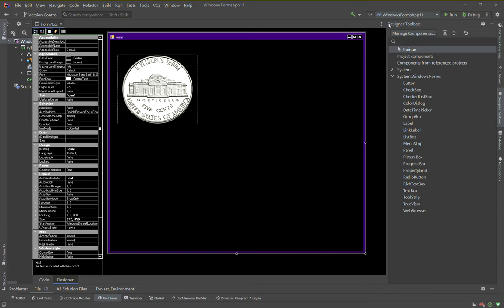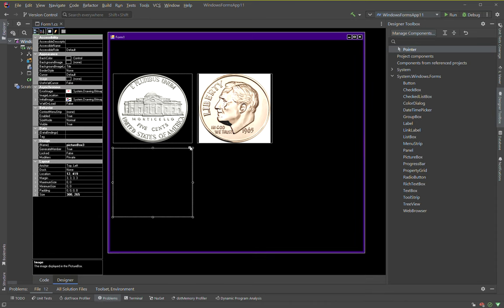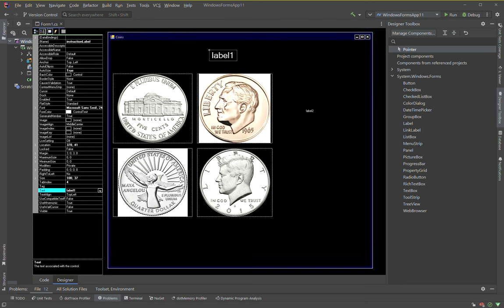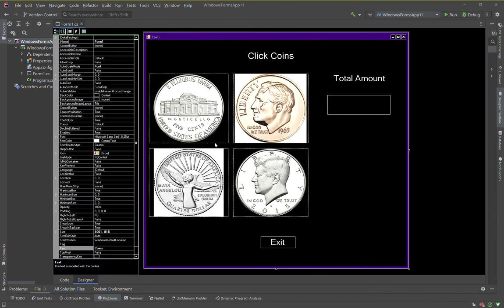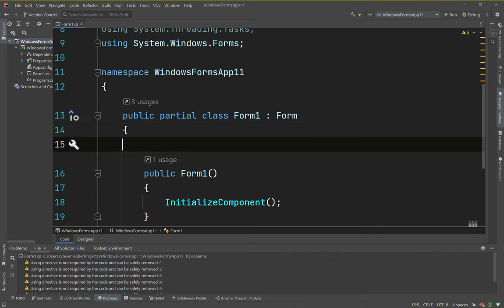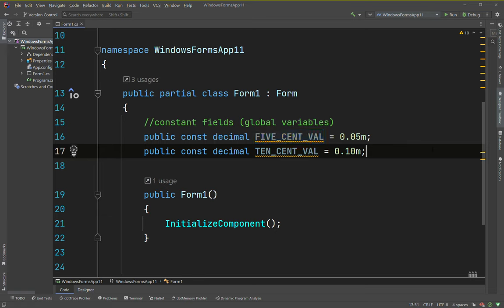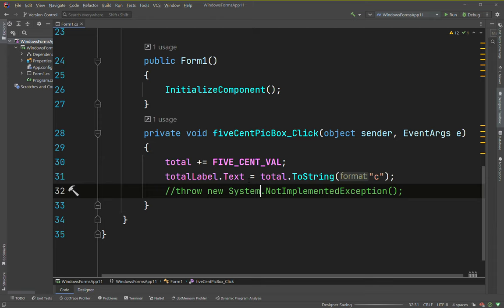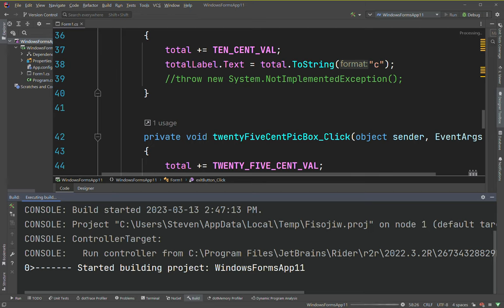C# .NET - PictureBox Click Event Handler - Microsoft WindowsFormsApp Example